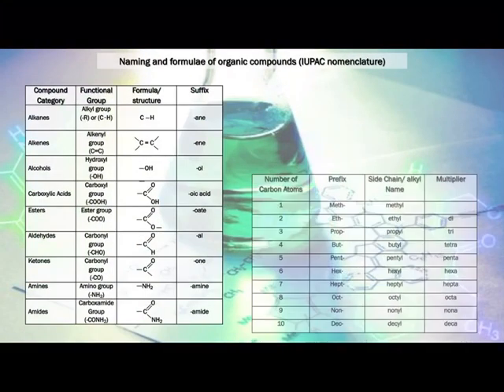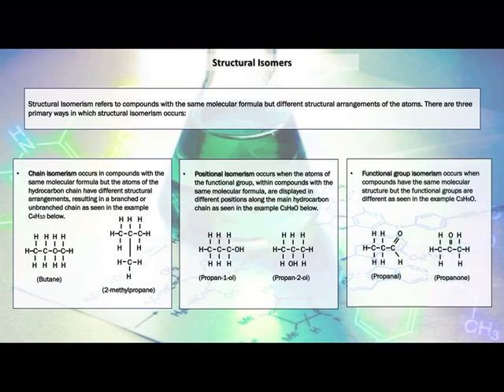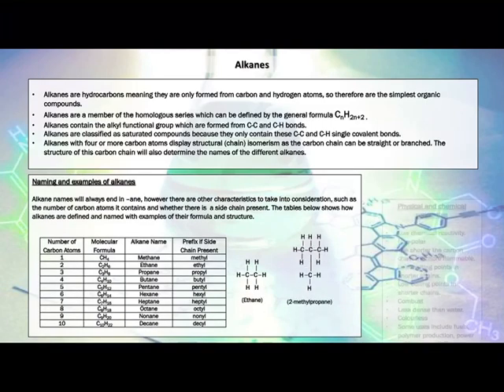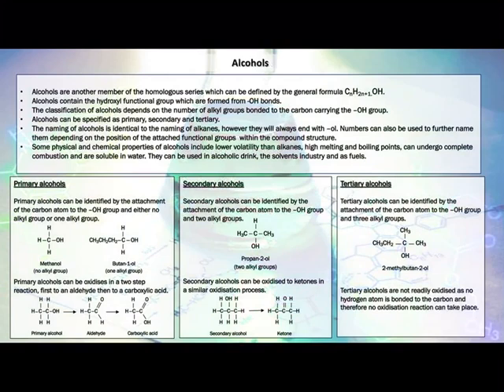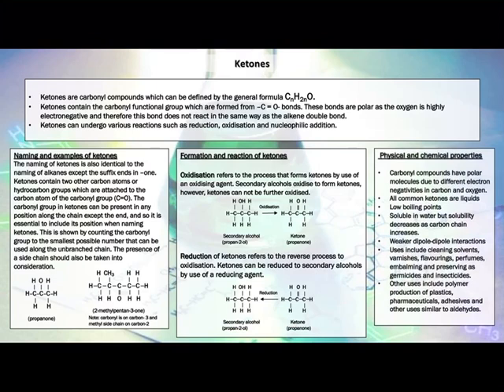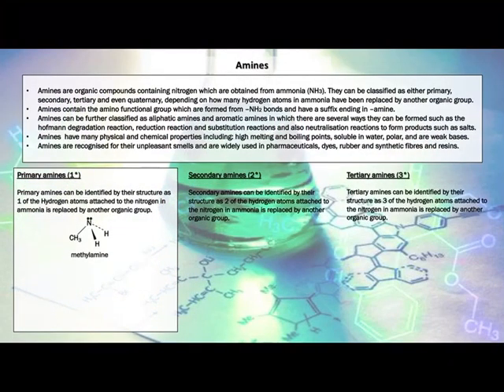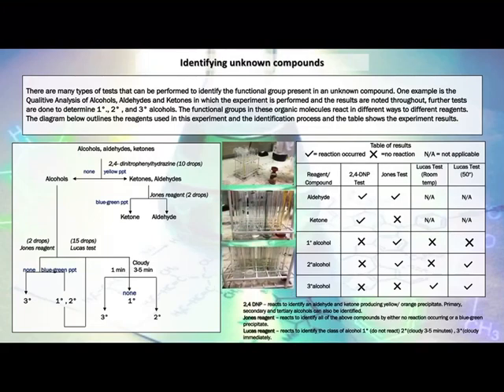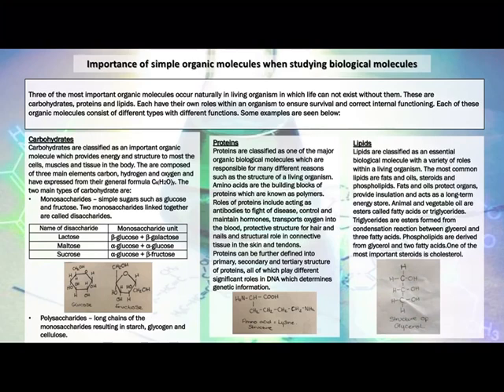Organic Chemistry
Functional Groups and Organic Molecules